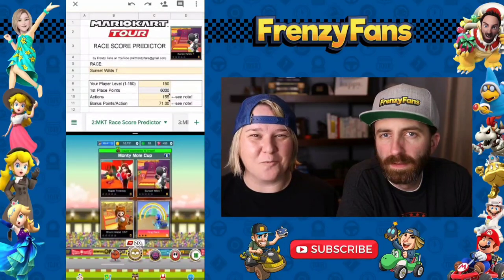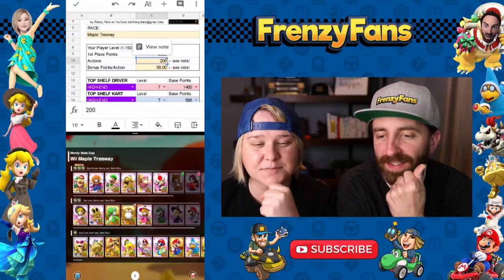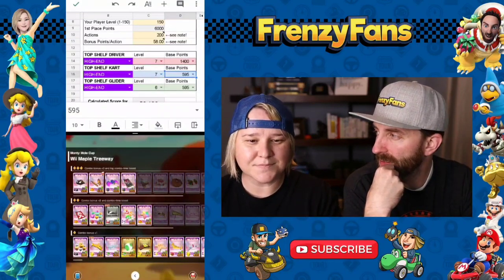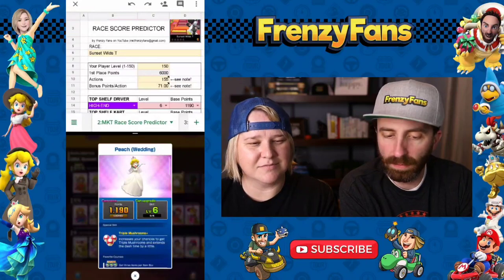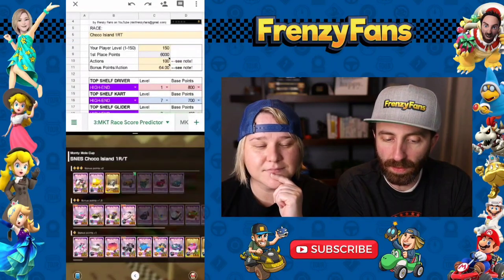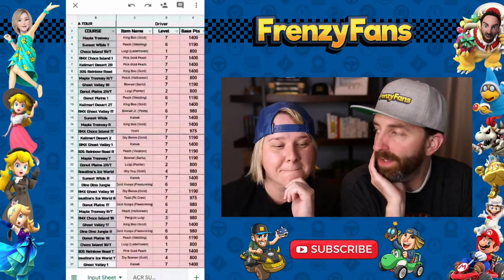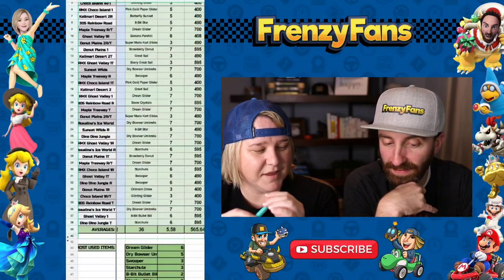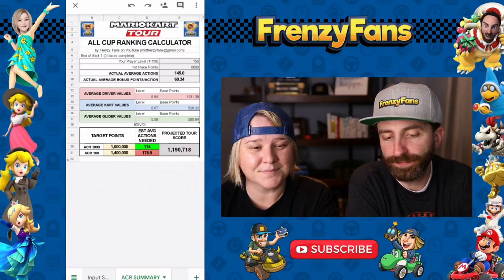Ranked Review: Monte Mole Cup in Autumn Tour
It seems like forever since we've had a ranked cup that doesn't have new or obscure city majority! just 1 new track but two tracks we'll have strong loadouts on! How is ranked shaping up for you? Is anyone taking a crack at ACR 1000 this tour? Be sure to check out the ACR calculator below!